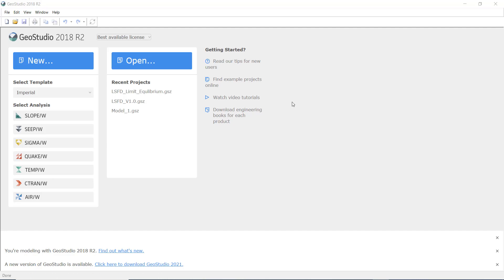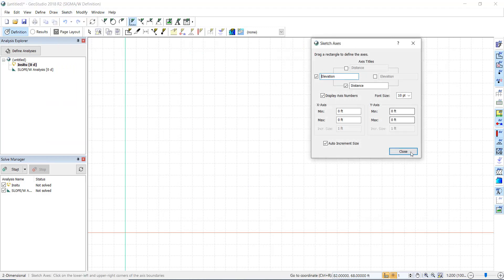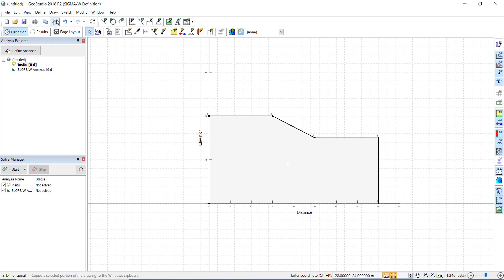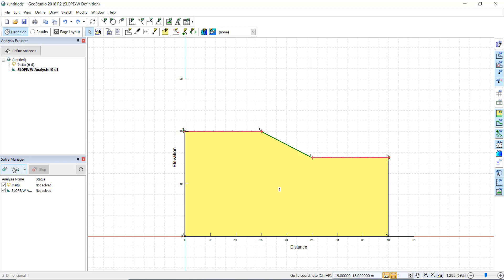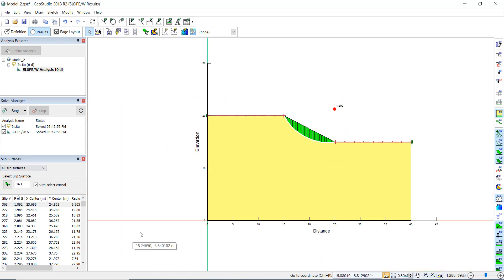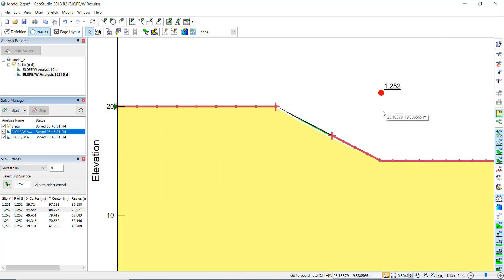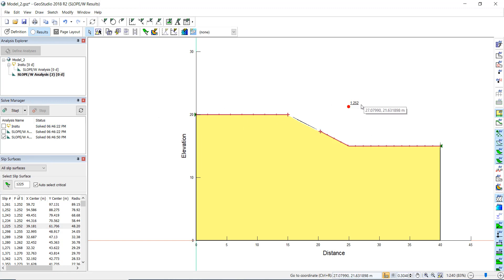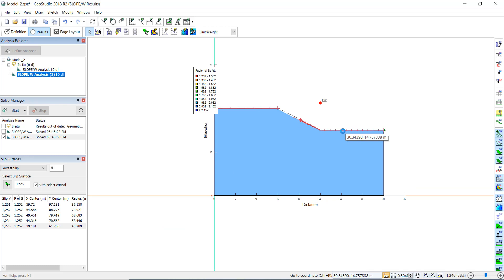GeoStudio (SlopeW)- Slope Stability Analysis Using Strength Reduction Analysis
In the Strength Reduction method, the soil strength is artificially reduced, and so there is a need to redistribute the stresses. This can be done by the Stress Redistribution algorithm, and so this option can be indirectly used to do a Strength Reduction stability analysis.